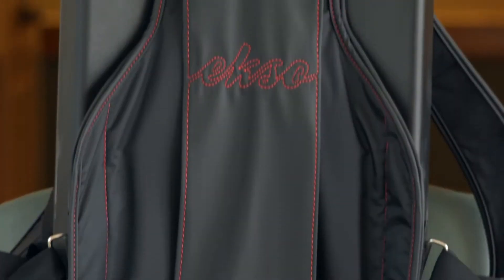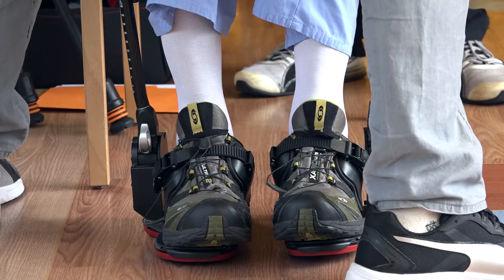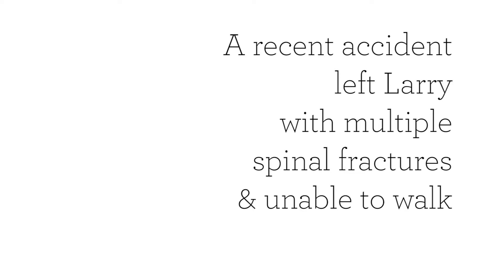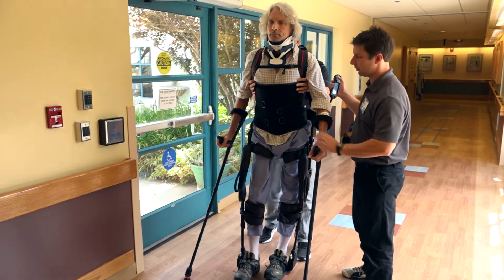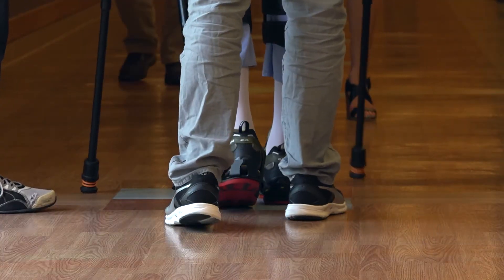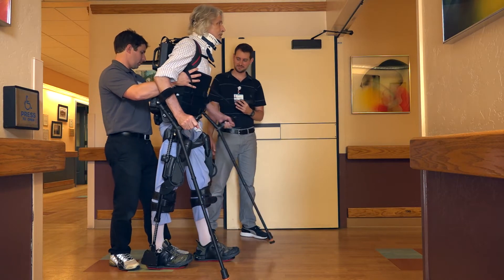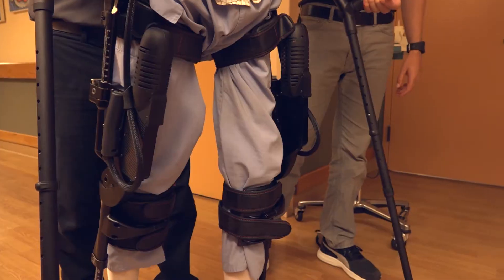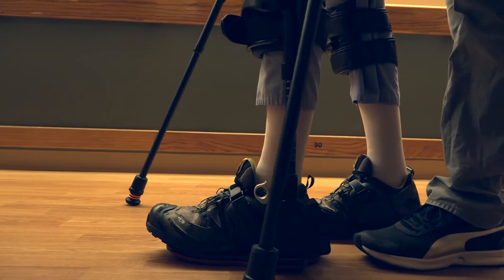Robotic Exoskeleton Helps People With Disabilities Walk Again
The Ekso Skeleton is a cutting-edge device that helps patients suffering from spinal injury and stroke stand and walk. Thanks to funding from the Cottage Rehabilitation Hospital Foundation, CRH in Santa Barbara is the only facility with the device between Los Angeles and the Bay Area.